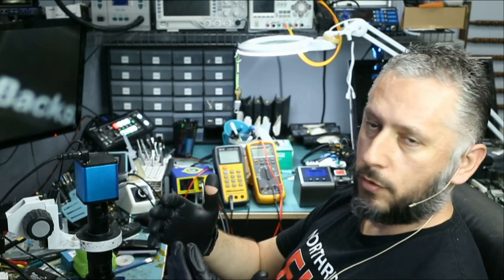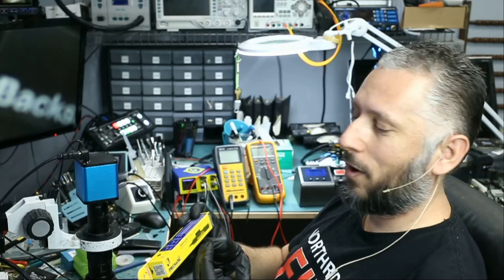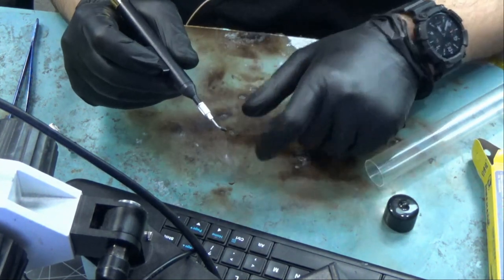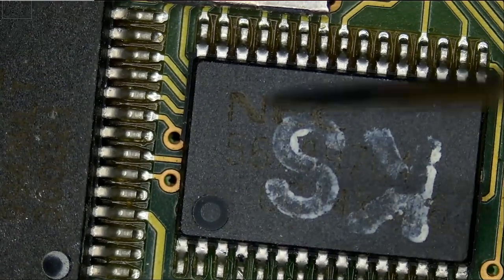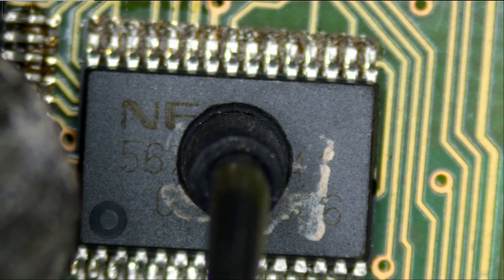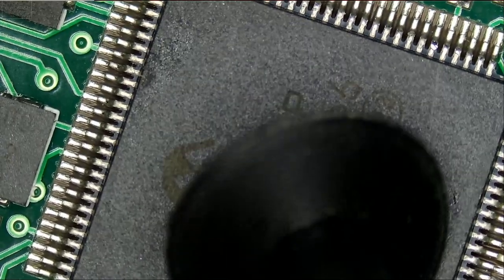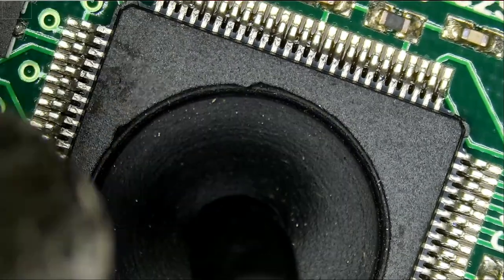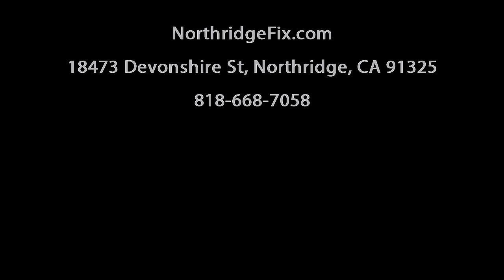Mechanic LT201 Chip grabber Vacuum pen. Does it really work?